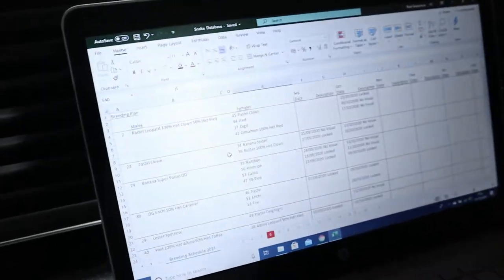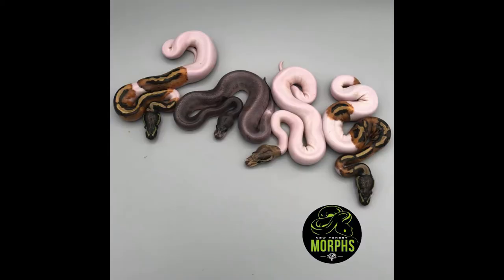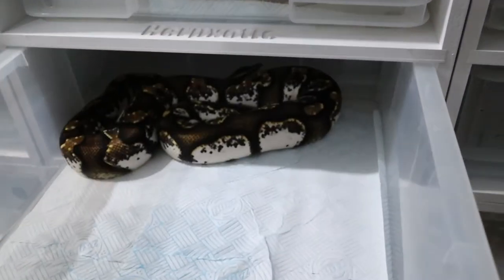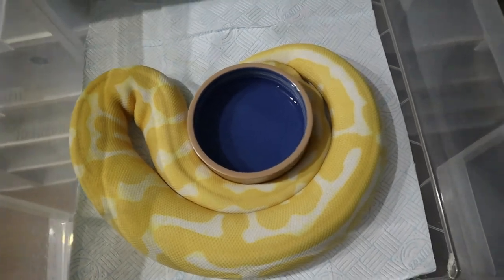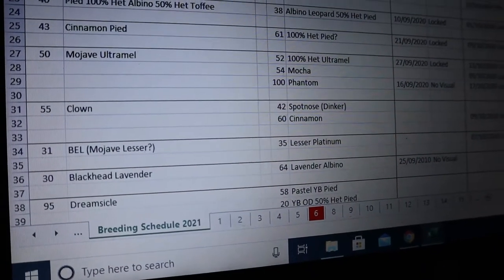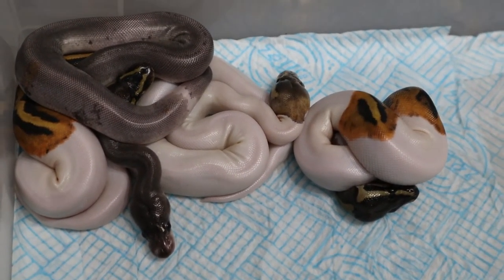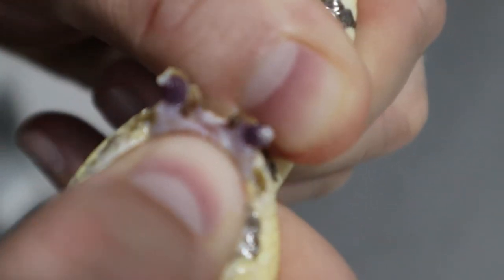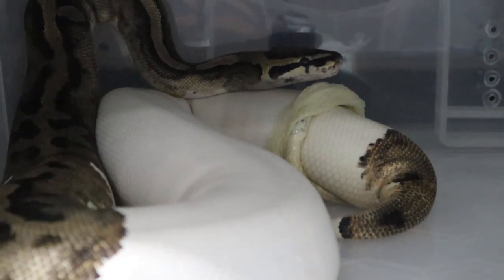How to Breed Ball Pythons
Paul and Jared share their breeding plans for the new season ahead. Packed full of helpful tips to get your new season off to a good start!